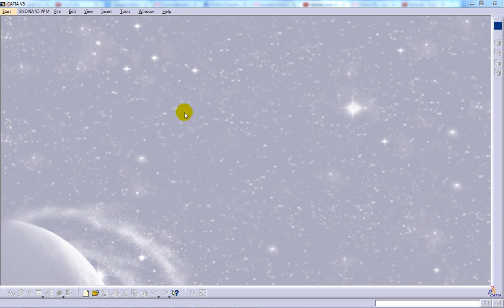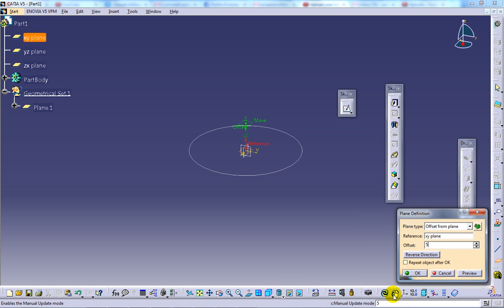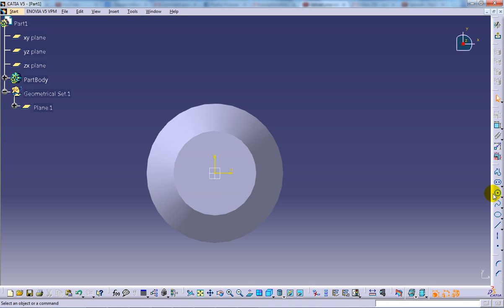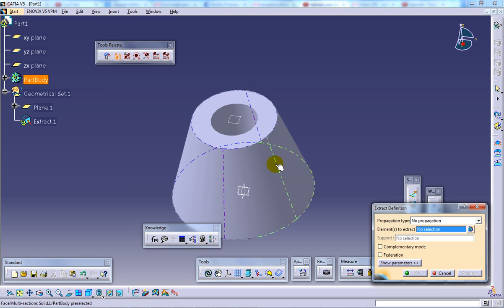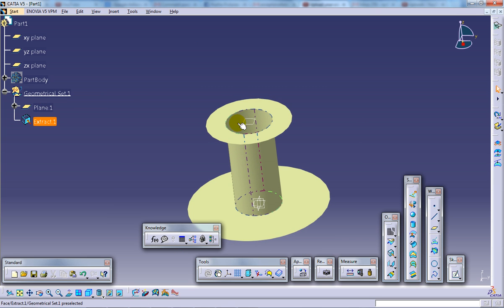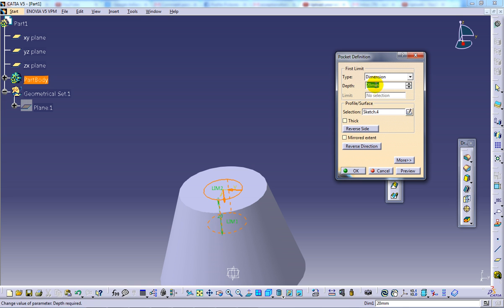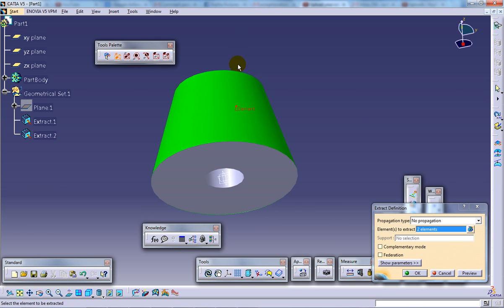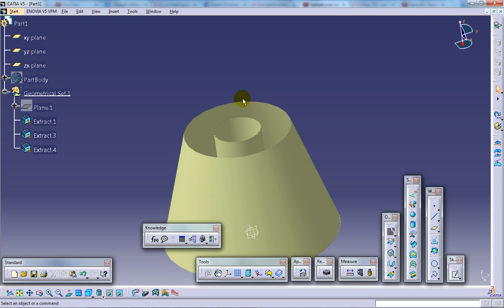Catia V5 Tutorials|Wireframe and Surface Design|Extract Geometry